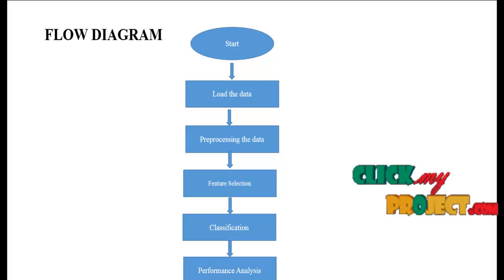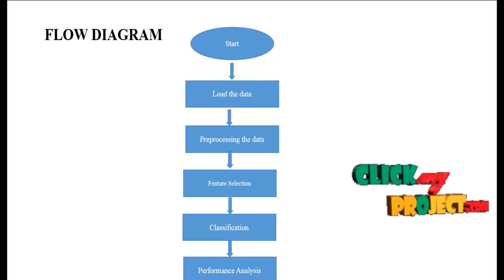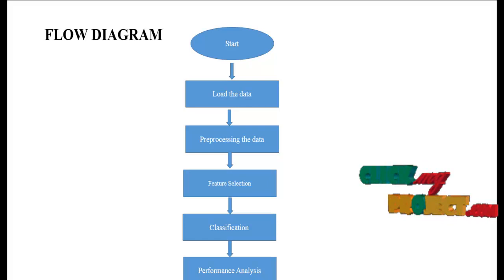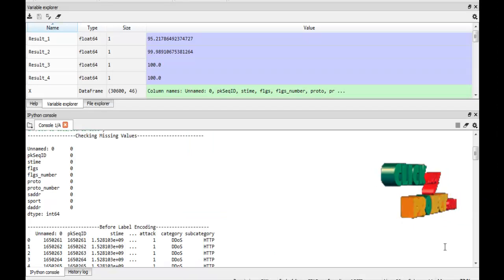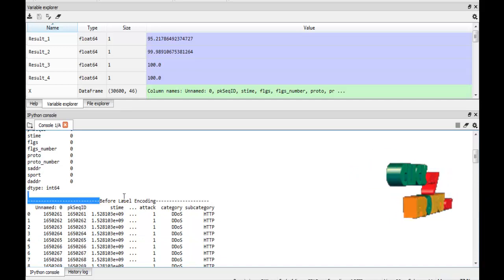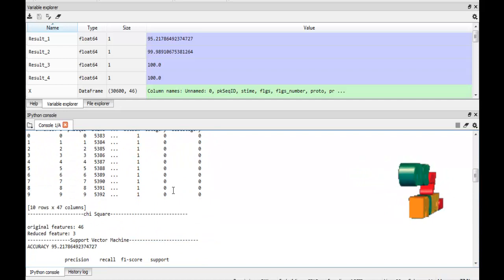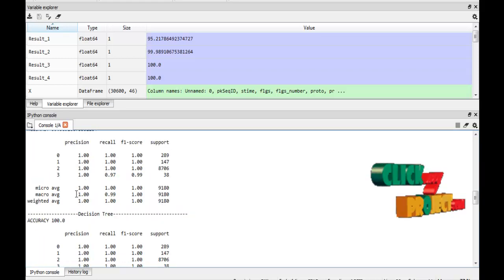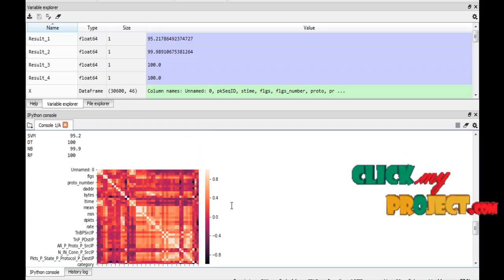Python Machine Learning Project Malicious Bot Trafﬁc Detection Method in IoT Network ClickMyProject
Identification of anomaly and malicious traffic in the Internet-of-Things (IoT) network is essential for the IoT security to keep eyes and block unwanted traffic flows in the IoT network. For this purpose, numerous machine-learning (ML) technique models are presented by many researchers to block malicious traffic flows in the IoT network. However, due to the inappropriate feature selection, several ML models prone misclassify mostly malicious traffic flows. Nevertheless, the significant problem still needs to be studied more in-depth that is how to select effective features for accurate malicious traffic detection in the IoT network. To address the problem, a new framework model is proposed. First, a novel feature selection metric approach named CorrAUC is proposed, and then based on CorrAUC, a new feature selection algorithm named CorrAUC is developed and designed, which is based on the wrapper technique to filter the features accurately and select effective features for the selected ML algorithm by using the area under the curve (AUC) metric. Then, we applied the integrated TOPSIS and Shannon entropy based on a bijective soft set to validate selected features for malicious traffic identification in the IoT network. We evaluate our proposed approach by using the Bot-IoT data set and four different ML algorithms. The experimental results analysis showed that our proposed method is efficient and can achieve 96% results on average.

Including Packages
* Base Paper
* Complete Source Code
* Complete Documentation
* Complete Presentation Slides
* Flow Diagram
* Database File
* Screenshots
* Execution Procedure
* Readme File
* Addons
* Video Tutorials
* Supporting Softwares

Specialization
* 24/7 Support
* Ticketing System
* Voice Conference
* Video On Demand *
* Remote Connectivity *
* Code Customization **
* Document Customization **